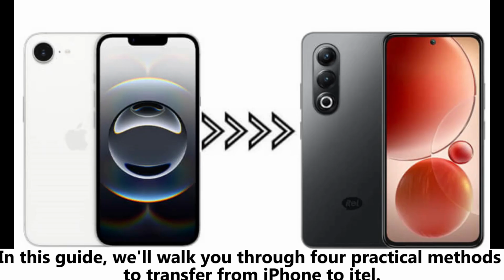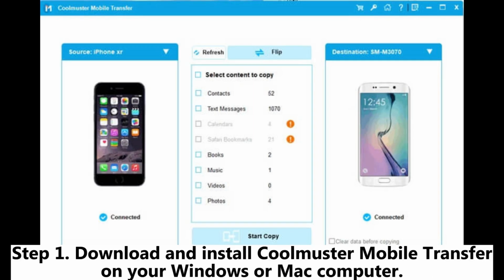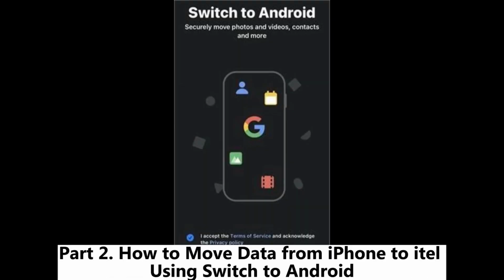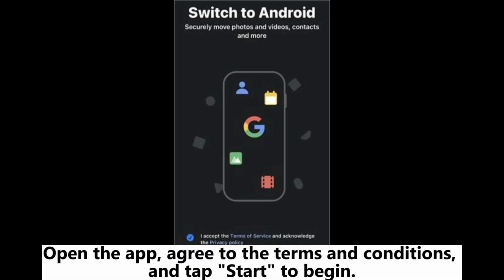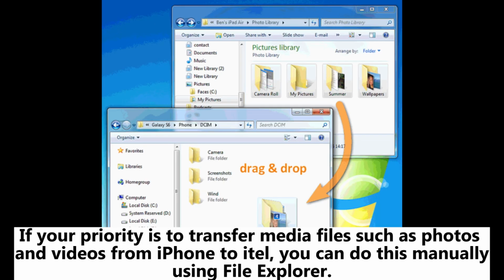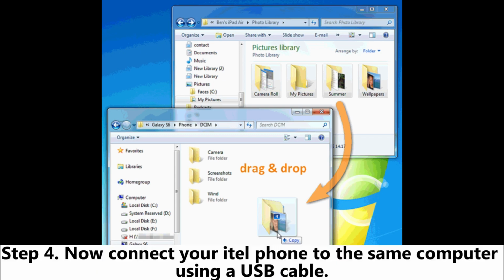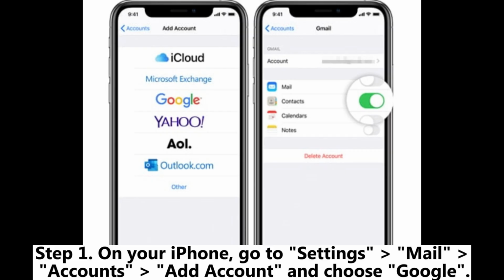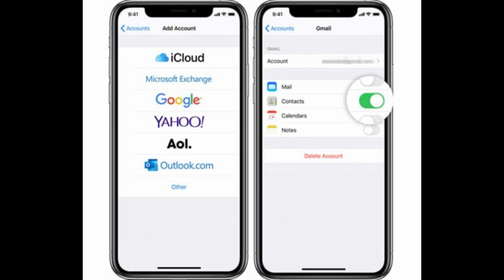How to Transfer from iPhone to itel? [Step-by-Step Guide]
Looking for ways to transfer from iPhone to itel? This guide covers 4 effective methods to move contacts, photos, and more with or without a computer.

00:00 Start
00:08 Part 1. How to Transfer Data from iPhone to itel in One Click
00:51 Part 2. How to Move Data from iPhone to itel Using Switch to Android
01:35 Part 3. How to Copy Data from iPhone to itel with File Explorer
02:15 Part 4. How to Transfer Data from iPhone to itel Using Google Account